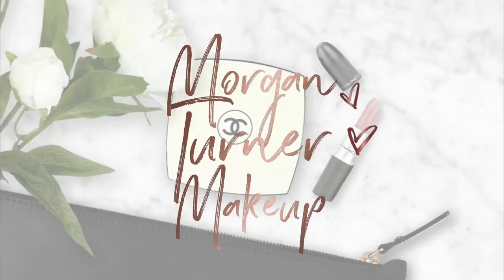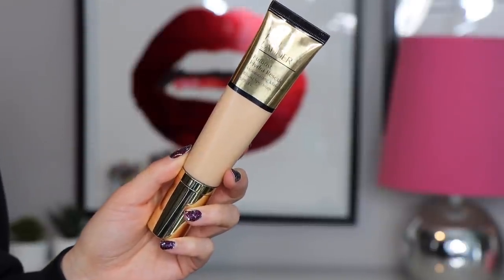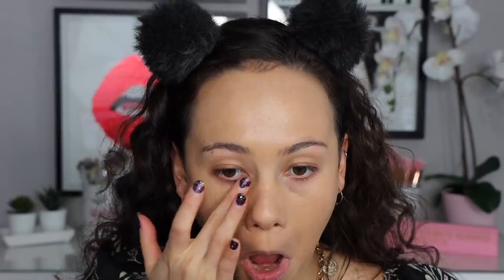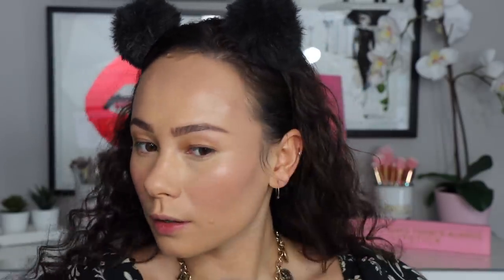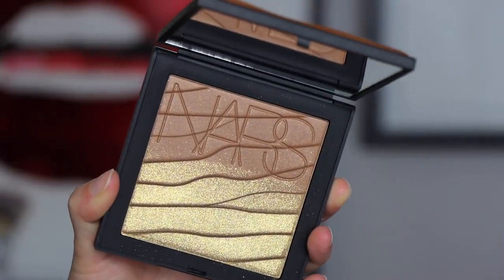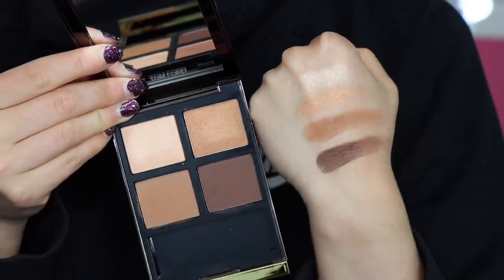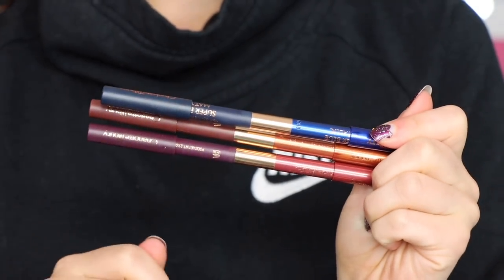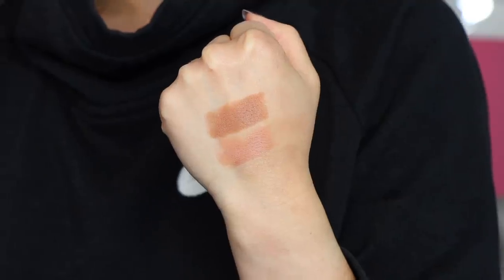SEPHORA VIB HAUL UPDATES // One month of testing....where are they now?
Hi guys! In todays video I will be giving you the FULL TEA on all of the products I picked up for the Sephora VIB sale! After a full month of testing I really got to know these products well...

Products Mentioned
Hourglass Vanish Foundation Stick (Light Beige)*
Charlotte Tilbury Magic Vanish (Fair)*
Kosas Baked Bronzer (Light)*
Tom Ford Quad in Arabesque
Charlotte Tilbury Eye Colour Magic Liner in Copper Charge
Artist Couture Lipstick in Angel Baby*
Charlotte Tilbury Quad (Vintage Vamp)
Artist Couture Supreme Nudes Palette*
Smashbox Primerizer*
Charlotte Tilbury Magic Cream
Estee Lauder Futurist Hydra Rescue Moisturizing Foundation (2W1)
Ilia Super Serum Skin Tint Foundation (Shela)*
KOSAS Revealer Concealer Super Creamy + Brightening Concealer (3.5)*
NARS Laguna Bronzer Powder with Gold Overspray
Charlotte Tilbury Cheek To Chic Blush (Love Glow)
Kosas Creme Blush & Highlighter Duo (8th Muse)*
Tom Ford Skin Illuminating Powder Duo (Moodlight)*
Tom Ford Quad (De La Creme)
Charlotte Tilbury Quad (Bella Sofia)
Charlotte Tilbury Matte & Metallic Liner (Mesmerizing Maroon, Super Blue)
Artist Couture Lipstick (Saucy Gal)*
Sole De Janeiro SOL Cheirosa ’62 Eau de Parfum

*means it is being worn in this video

Sigma Eyebrow Pencil (Medium)
Pat McGrath Labs Blurring Setting Powder (Med)
Too Faced Damn Girl! Mascara
KKW Beauty Lip Liner (Nude 2.5)